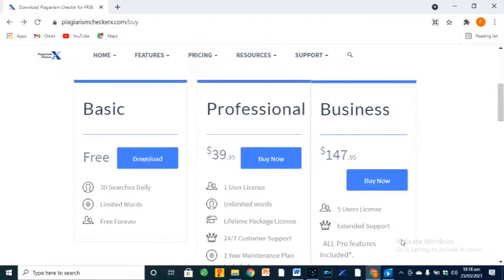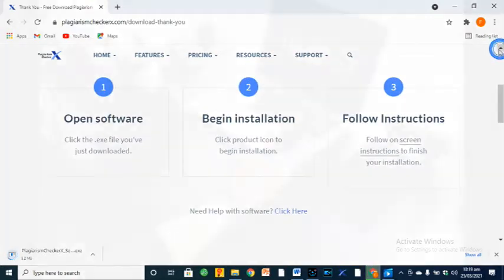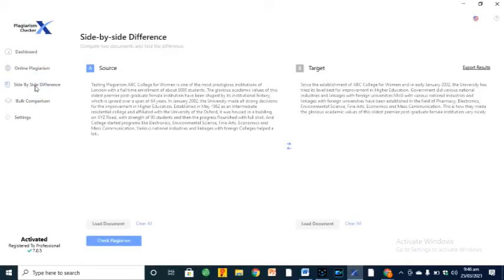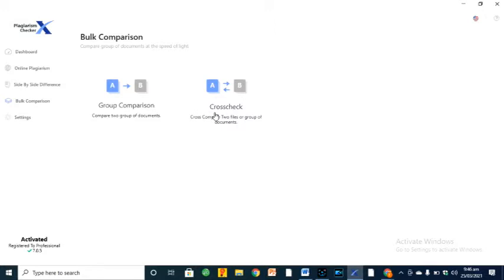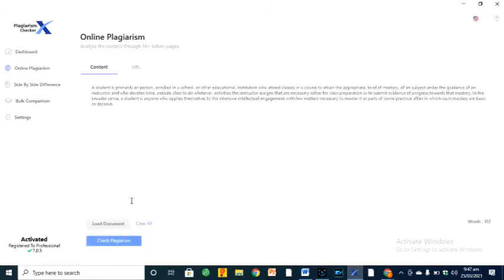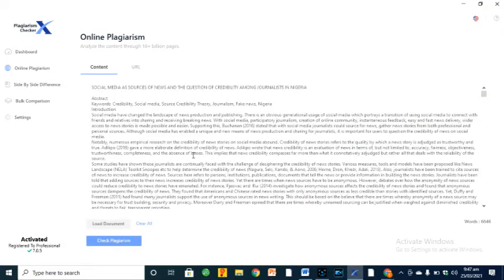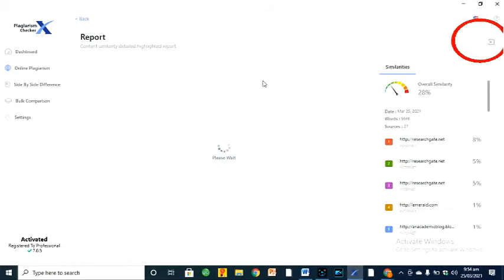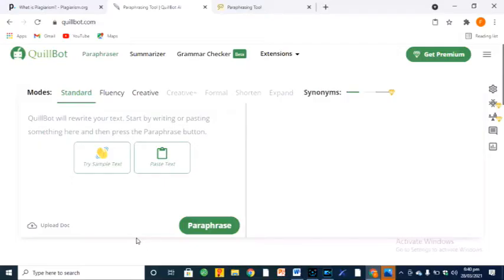How to download & use plagiarism checker X/ Best Turnitin alternative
Check out the best way to get and use plagiarism checker X for free. We all know that plagiarism checker x is the best Turnitin alternative. A video to show you how to easily download a FREE plagiarism software with CRACK. This video can help teachers and students to check plagiarism in any document they want. And also to generate report. Step by step guide to do that.
 If you want a plagiarism checker that will check plagiarism for free, see this free plagiarism checker, a plagiarism detector you cant afford to miss. I have made an offer at the end of this video you cant afford to miss. Check the plagiarism free video and generate free plagiarism report generator free.

I love  plagiarism checker x. Do you want plagiarism checker x crack, Subscribe to my channel. plagiarism checker x crack download free would be made available in one of my videos. Indeed, plagiarism checker x software is the number one Turnitin alternative plagiarism checker free, Plagiarism checker x basic is as good as plagiarism checker x pro. Plagairism checker x is like a turnitin free plagiarism checker.
 it is better than looking for a turnitin free account

You can watch other videos to help you remove plagiarism like